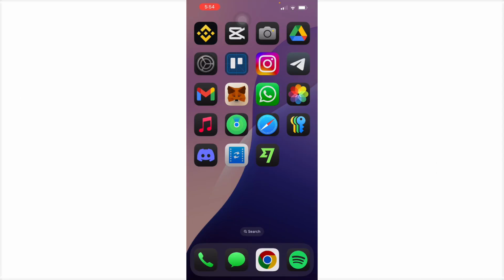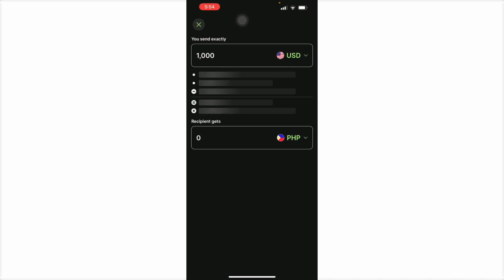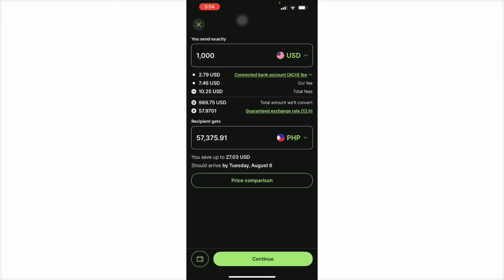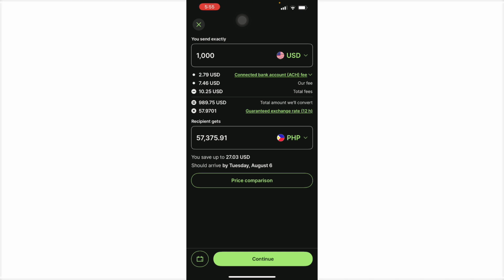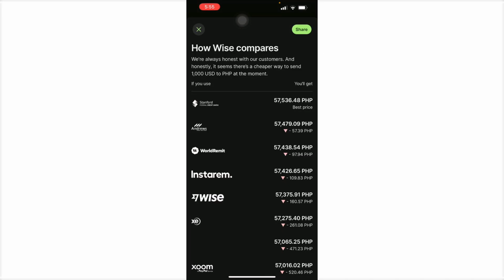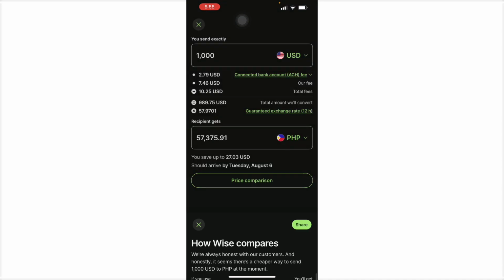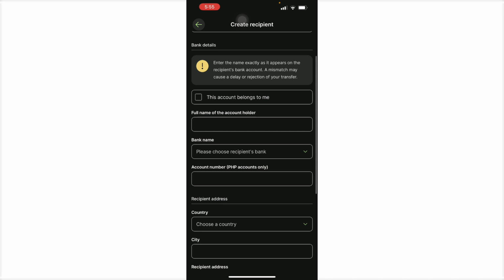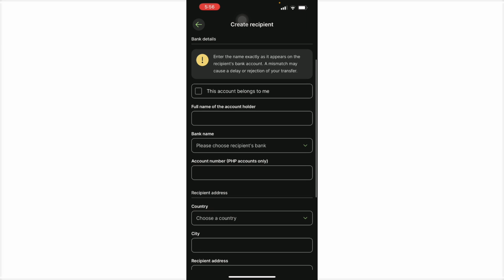How To Use Wise For Money Tansfer | Full Tutorial (2025)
👉 In this tutorial, we will show you how to easily use Wise Money Transfer to send and receive money securely and quickly. Follow along as we guide you through the simple steps to make your transactions hassle-free.